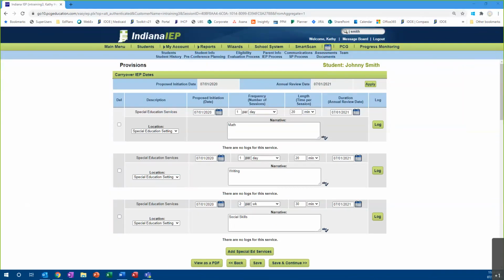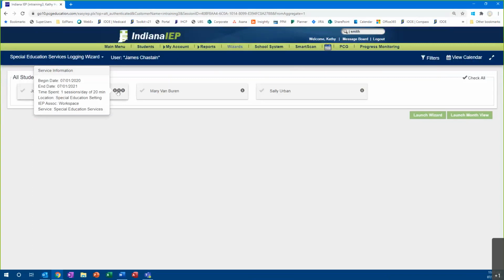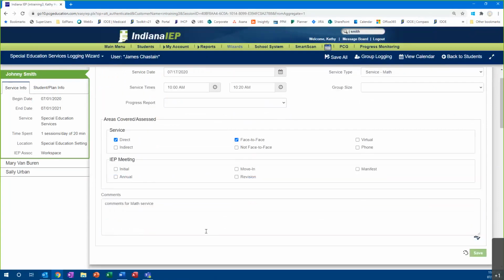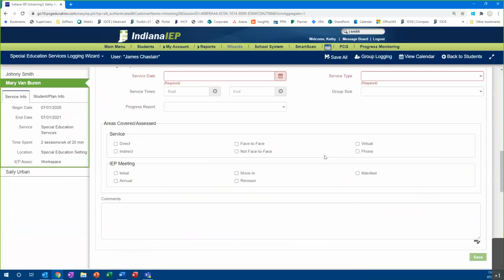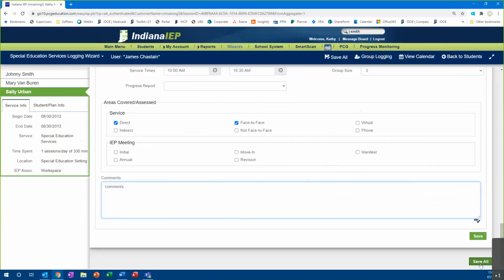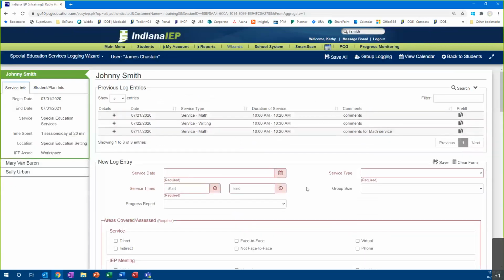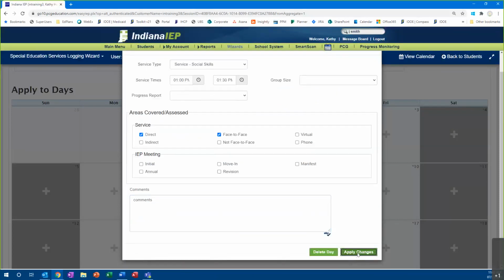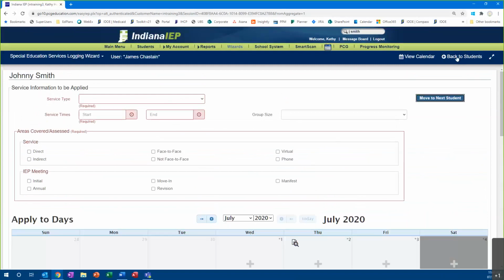How to Log a Special Education Service using Wizards